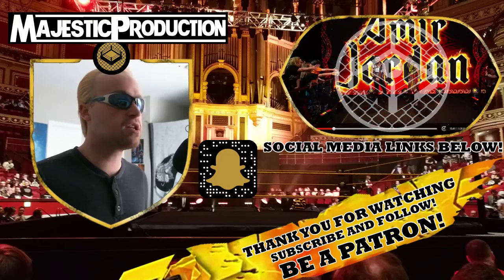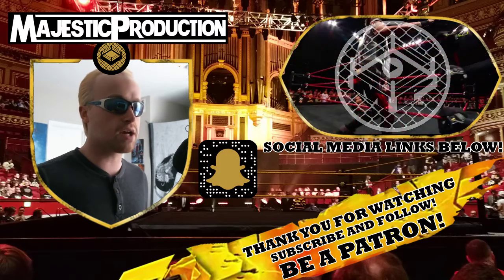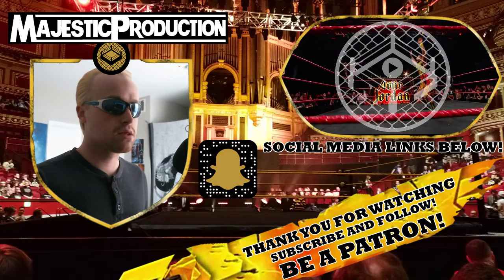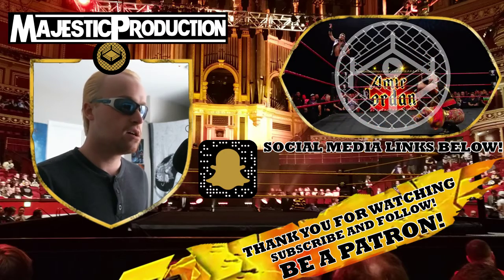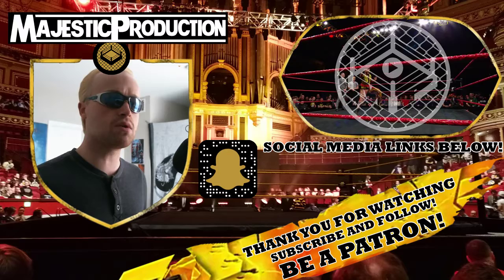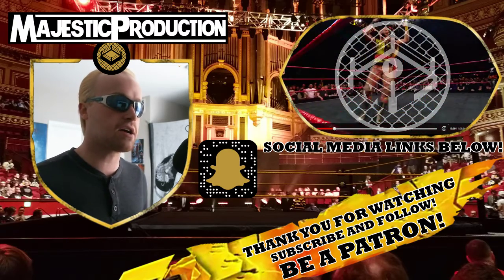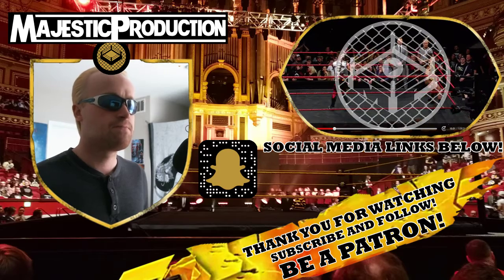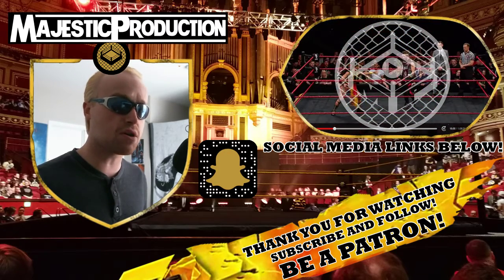FULL COMM. - Huxley & T-Bone vs. Williams & Jordan - NXT UK 3/13/2019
Become a member of the majestic universe today if you enjoyed our content. Follow all the social medias linked below for updates and our shop.

Peanut Gallery Twitter: @MPeanutGallery

Thank you all and BE MAJESTIC!